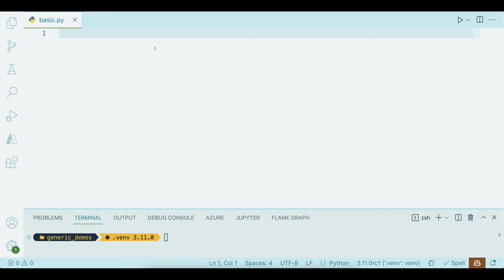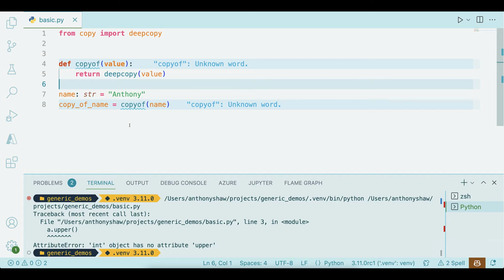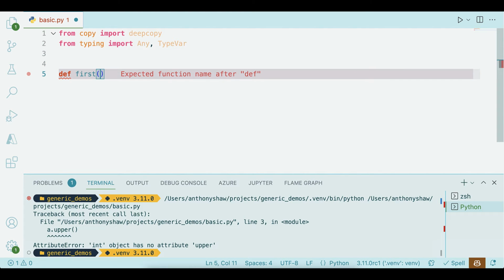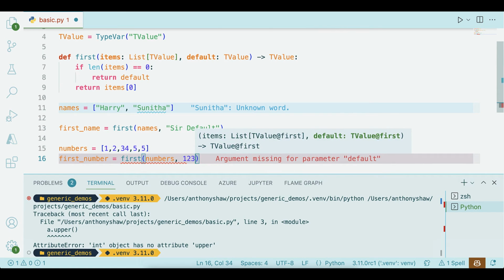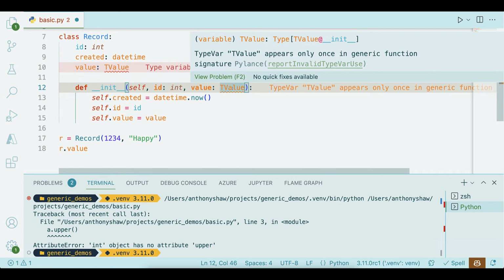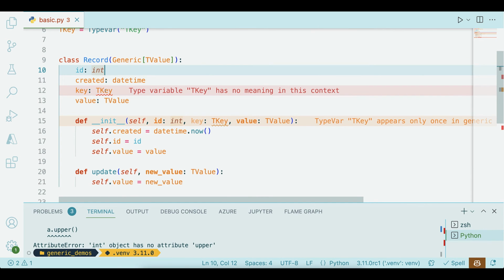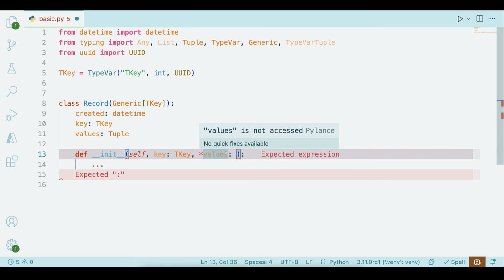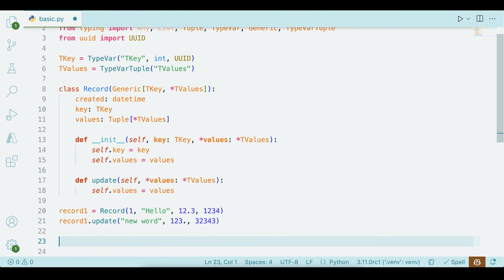Python Typing Generics and Python 3.11 Variadic Generics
A tutorial on Generics with Python typing including Variadic Generics, a feature in Python 3.11.

This tutorial will show you how to make TypeVar variables, how to use them in functions and classes and how VS Code with Pylance shows you how the types are used.